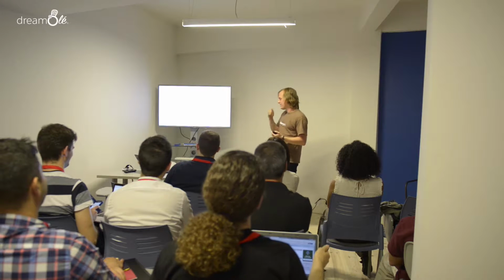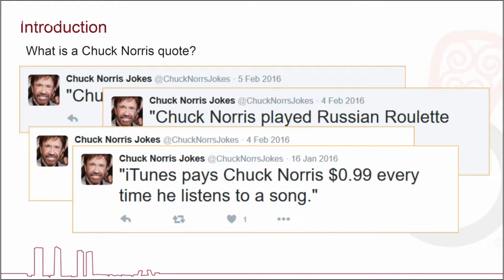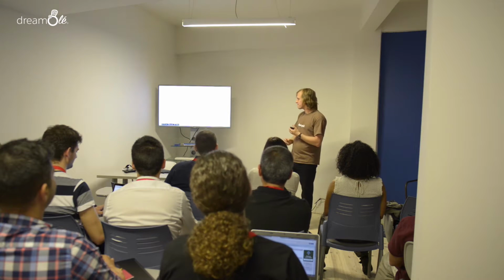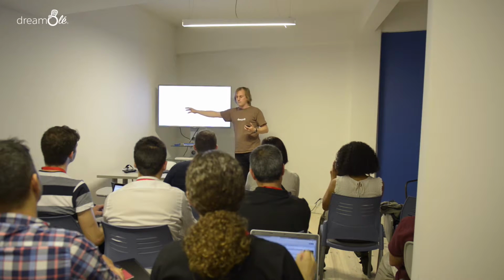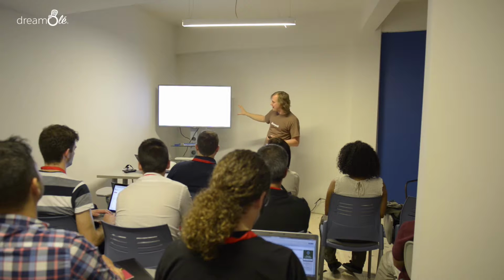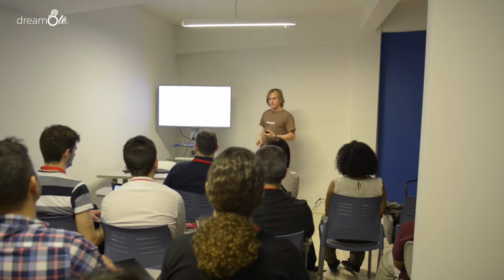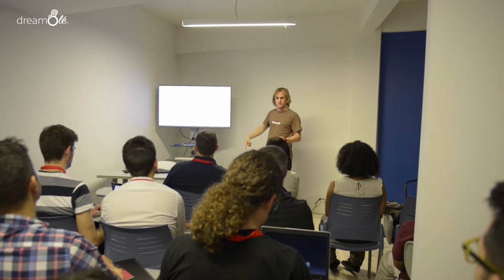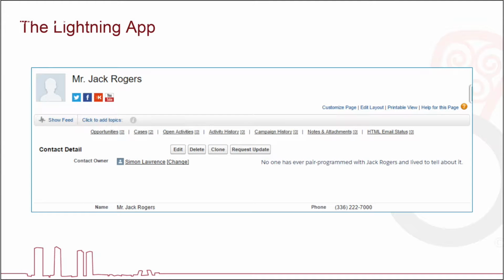dreamOlé '17 - Workshop: My first Lightning Component - Simon Lawrence & Edith Valencia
Workshop - Chuck Norris your Contacts - My first Lightning Component (English) by Simon Lawrence & Edith Valencia